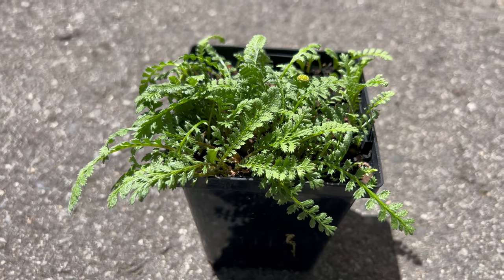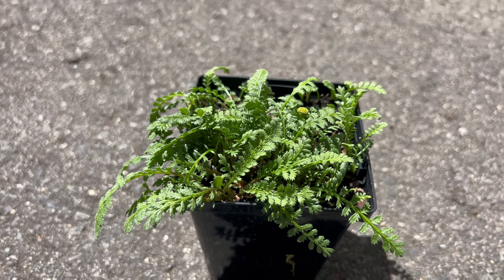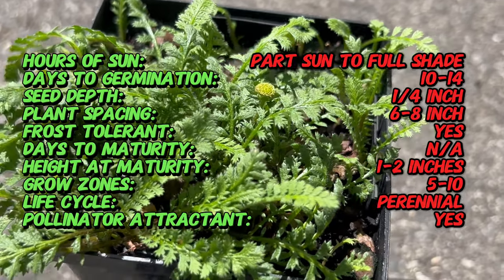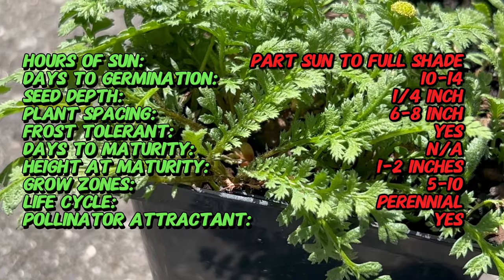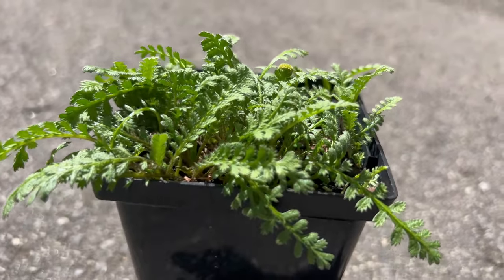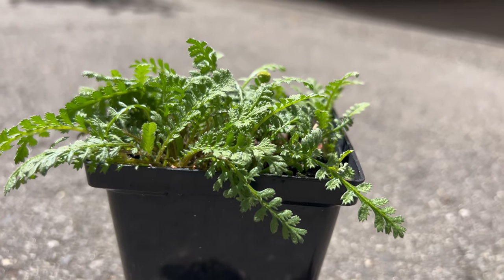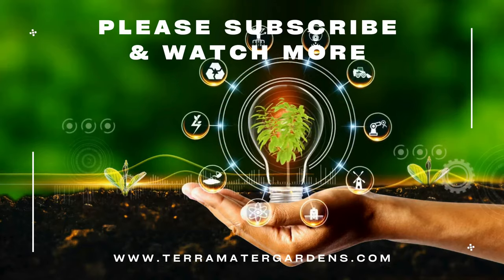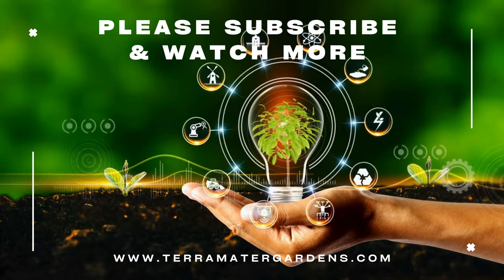BLACK BRASS BUTTONS: Care Guide and Tips for Leptinella squalida 🌿⚫️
Explore the unique charm of Black Brass Buttons, scientifically known as Leptinella squalida, with our comprehensive care guide and tips. Learn how to nurture and maintain these fascinating groundcover plants to enhance the beauty of your garden or landscape. From ideal growing conditions and watering preferences to propagation methods and seasonal care, this guide offers essential insights for plant enthusiasts of all levels. Unlock the secrets to successfully growing and caring for Black Brass Buttons and create a striking botanical display in your outdoor space.

Here's a sneak peek at what we'll cover:

* Common Name: Black Brass Buttons
* Latin Name: Leptinella squalida 'Platt's Black'
* Hours of Sun: Part Sun to Full Shade (prefers some sun but tolerates afternoon shade)
* Days to Germination: 10-14 days
* Seed Depth: ¼ inch
* Plant Spacing: 6-8 inches (forms dense mats that can spread over time)
* Frost tolerance: Yes (tolerates cold winters - USDA Hardiness Zones 5-10)
* Days to Maturity: Not applicable (grows continuously)
* Height at Maturity: 1-2 inches tall
* Grow Zones: 5-10 (USDA Hardiness Zones)
* Life Cycle: Perennial
* Pollinator Attractant: Yes (attracts some pollinators, but not all)
Additional Notes:
* Black Brass Buttons are a low-growing groundcover with fern-like, dark green foliage with purple and black tints.
* In summer, it produces tiny yellow, button-like flowers that rise above the foliage.
* It's a versatile plant, thriving in various light conditions and requiring minimal maintenance once established.
* It can be used in rock gardens, borders, as a path edging, or even filler between stepping stones.